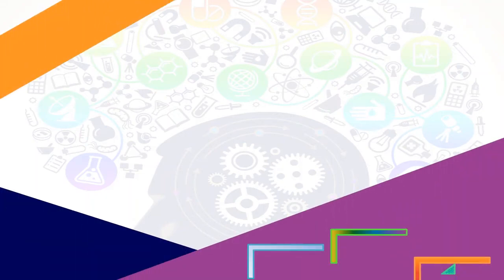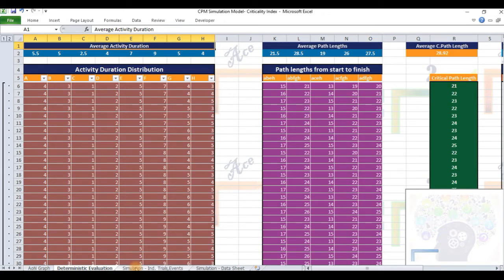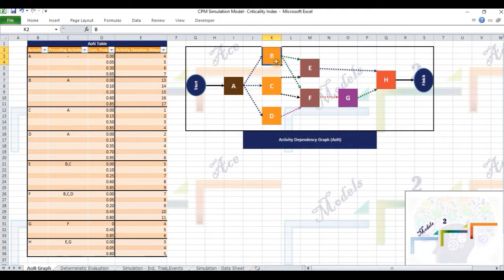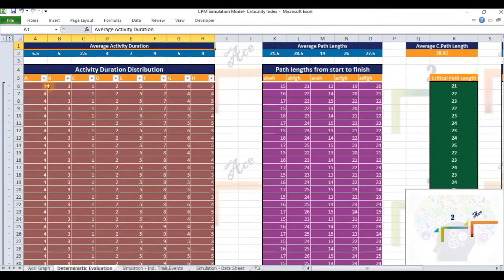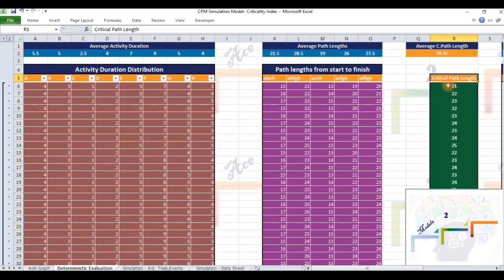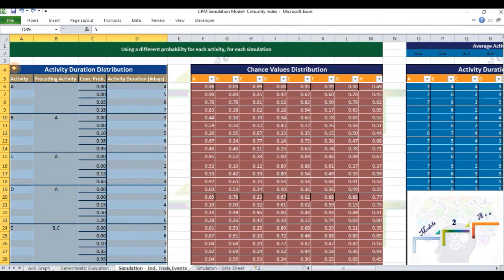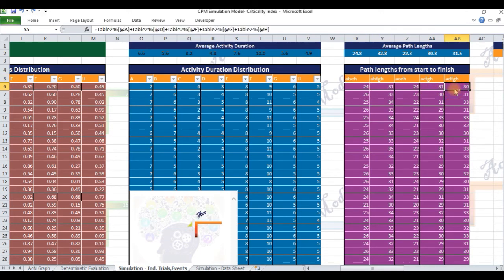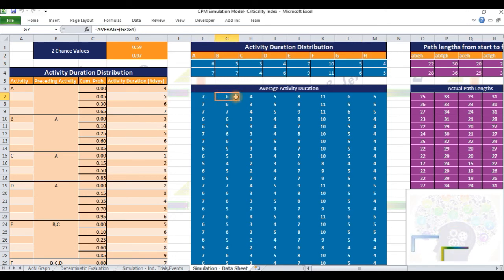Simulation: Critical Path Method (CPM) – Criticality Index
Welcome to this edition of Models 2 Ace

We present 3 different excel-based spreadsheet models and methods for simulating critical paths in a project and calculating criticality indices of paths and activity nodes.
The three methods are: Deterministic (brute-force), probabilistic and smart simulations.